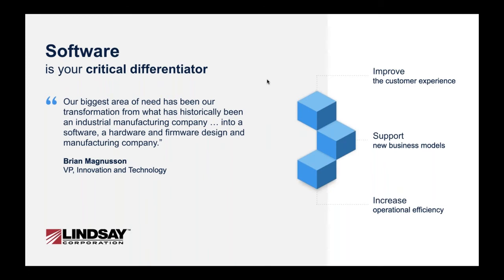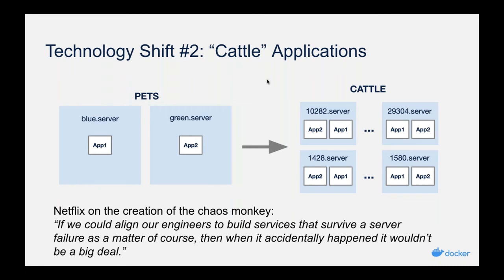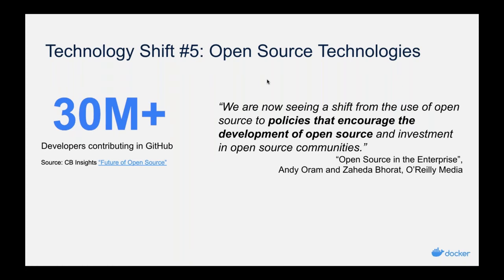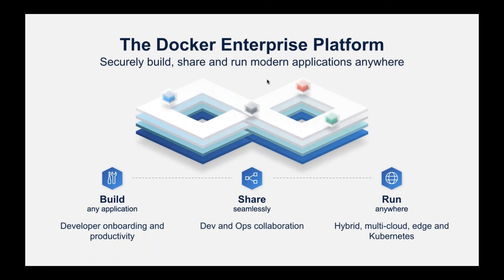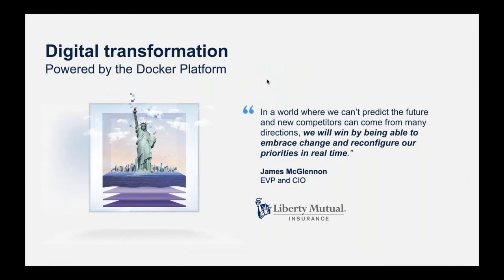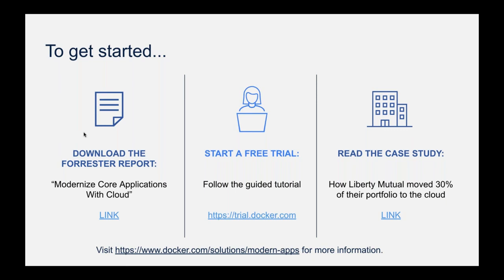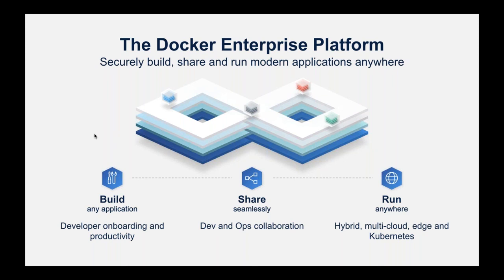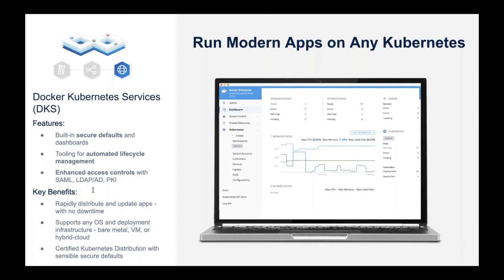Removing the Complexity of Modern App Development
Learn about the market shifts that are driving modern apps, current developer patterns, and what it will take to adopt modern application development and delivery models that are cloud-first and cloud-ready.